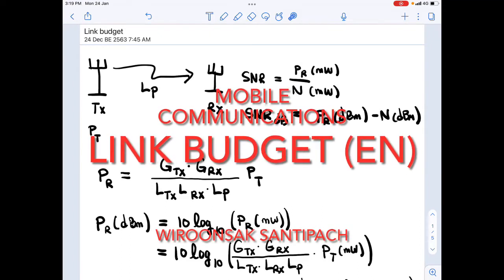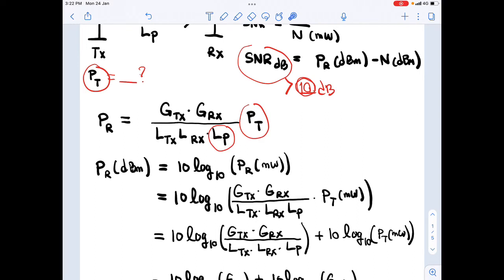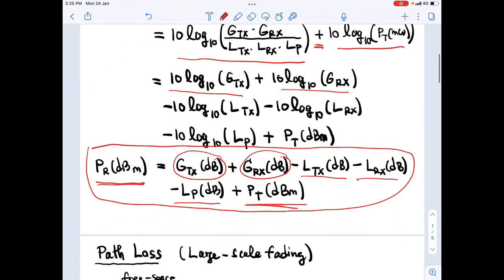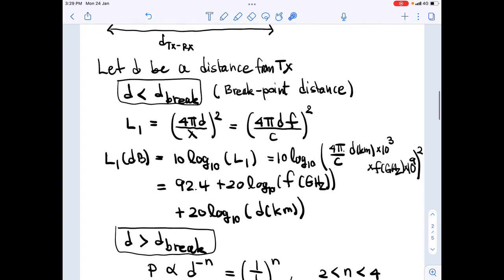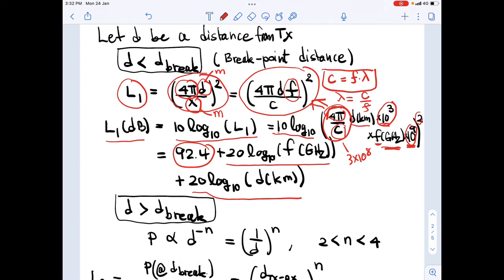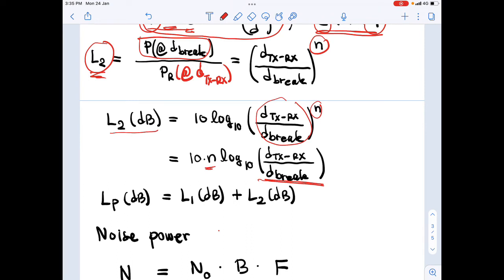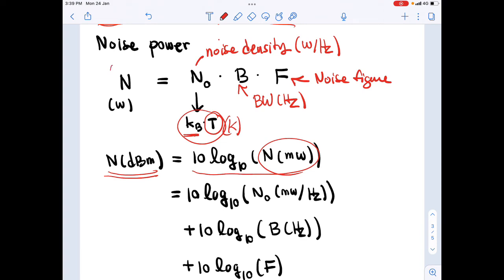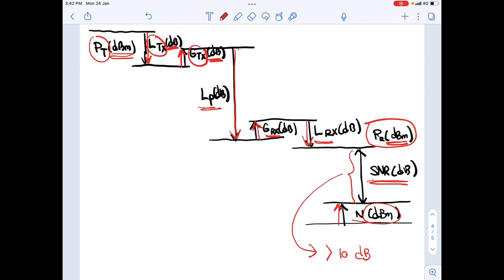Link Budget (EN)